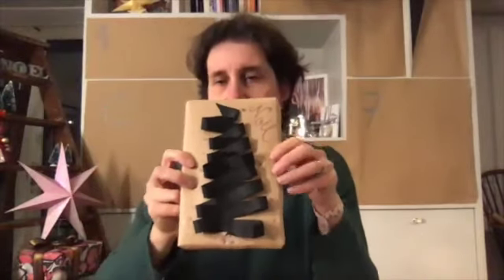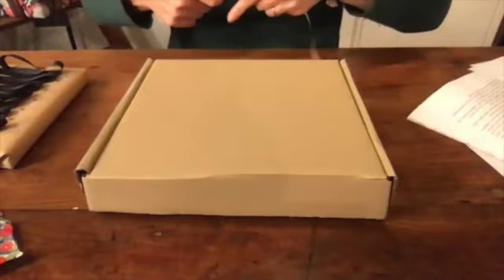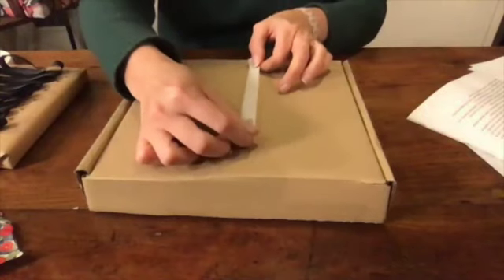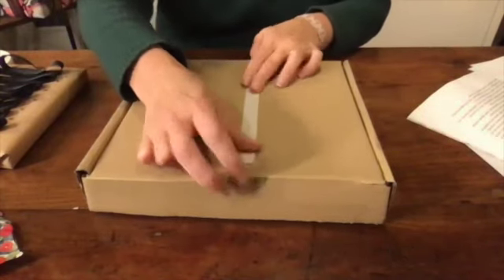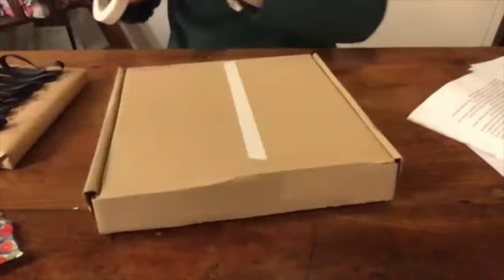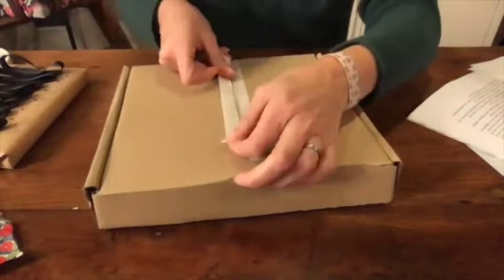Eco-conscious Wrapping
We can take small steps to reduce our carbon footprint and still have and give an amazing experience- here you will learn what you can do to make a difference.